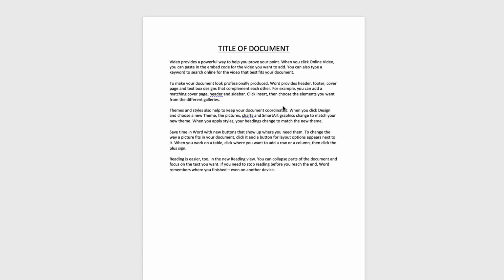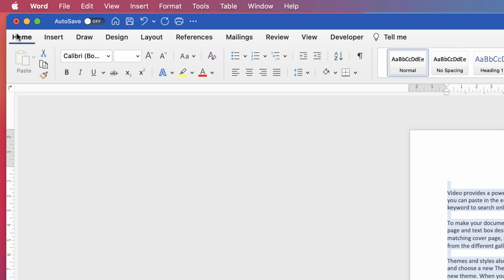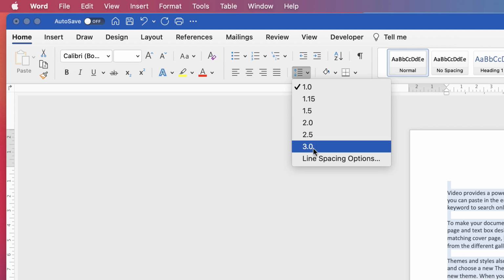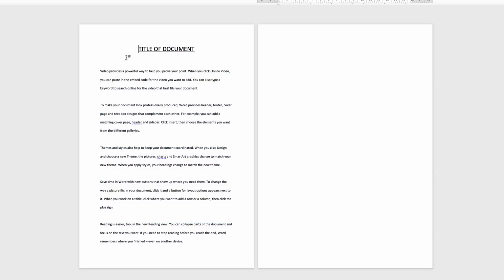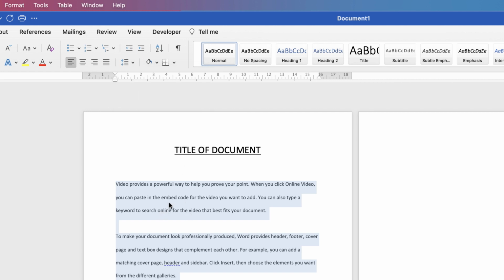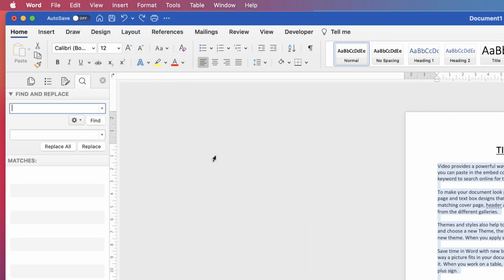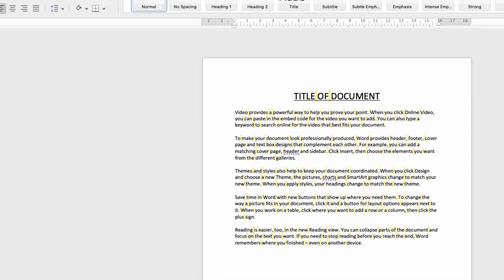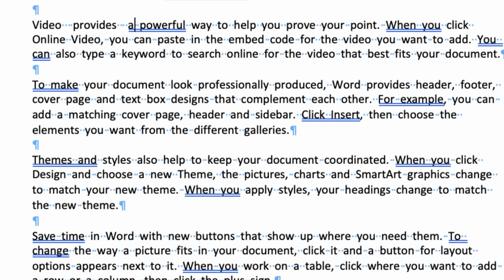How to double space in word | Microsoft Word Tutorial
Learn how to double space in word with this QUICK and EASY tutorial.  You can either double space your lines between text or double space between the words of your text.  This tutorial will demonstrate both.  The easy method to achieve both of these double space techniques are quick to learn whether you want double spacing for your whole document or for just a portion of your document.